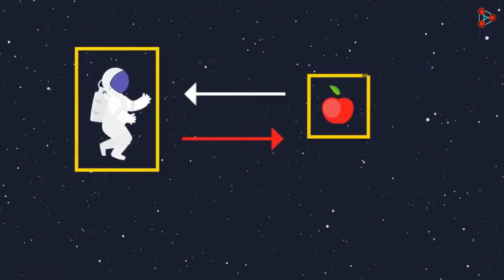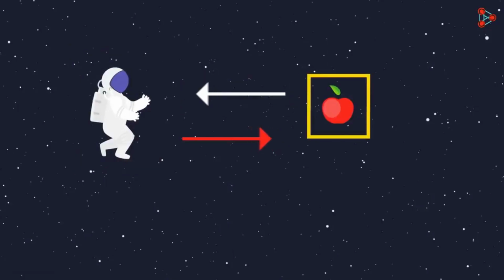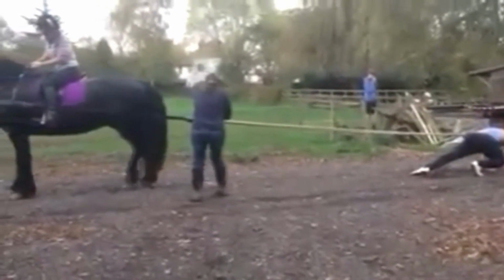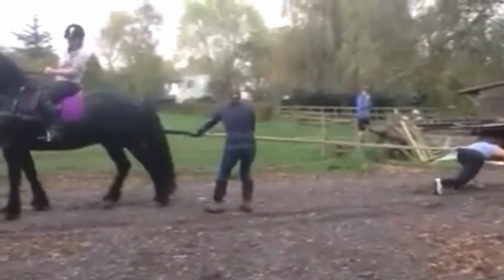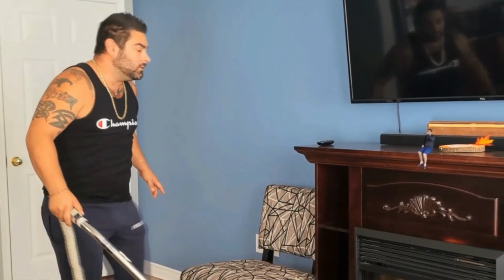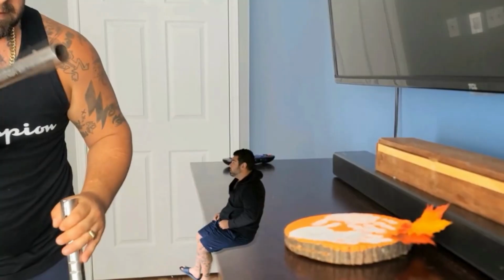What If Gravity Didn't Excist?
In this video, we'll explore this intriguing question and its implications for our world. From the way objects move and interact to the structure of the universe itself, we'll discuss how the absence of gravity would impact everything around us. So, let's imagine a world without gravity and see what it could look like.

💡 The Ultimate Channel for The Curious Minds
📺 Watch the entire video so you don't miss any information!

Welcome to the ultimate channel for the curious minds! Get ready for a journey through the unknown, as we explore the most mind-bending "What If" scenarios. From the impossible to the seemingly impossible, we'll take a deep dive into the unknown and discover what could be possible.

We'll be covering everything from time travel, parallel universes, and alternate realities, to artificial intelligence, zombies, and superpowers. Imagine a world where humans can fly, or where we've already been to Mars, or where we've harnessed the power of a black hole. The possibilities are endless, and we're going to explore every single one of them!

With our channel, you'll never have to wonder "What if" again. So, don't miss out on this chance to explore the unknown, and join us on this wild ride through the infinite possibilities of the universe.